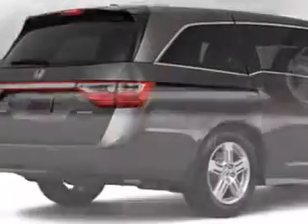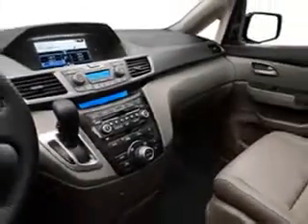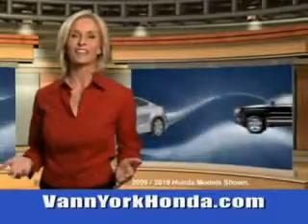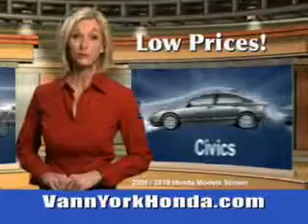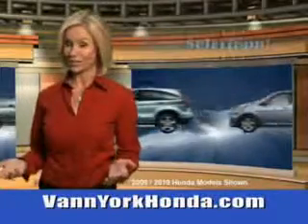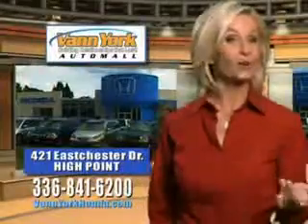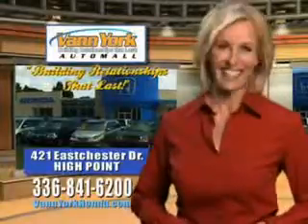Used 2013 Honda Odyssey ODYSSEY 5DR TOURING Greensboro, Wins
New 2013 Honda Odyssey ODYSSEY 5DR TOURING Greensboro, Winston Salem High Point, Kernersville NC, Vann York Auto Mall knows you want more than just a car. you have a purpose for your vehicle. you will love this SMOKY TOPAZ MET 2013 Honda Odyssey, equipped with a 6 Cyl. engine. enjoy this utility van with features like navigation system, dvd entertainment system, satellite radio, auxiliary audio input, on steering wheel audio and cruise controls, ambient light package, Tire Pressure Monitoring System, multifunction display, turn signal mirrors, and much more. Get where you need to go, enjoy the drive, and have peace of mind in this 2013 Honda Odyssey. see us at Vann York Auto Mall today!

vin- 5FNRL5H96DB015219

422 Eastchester Dr.